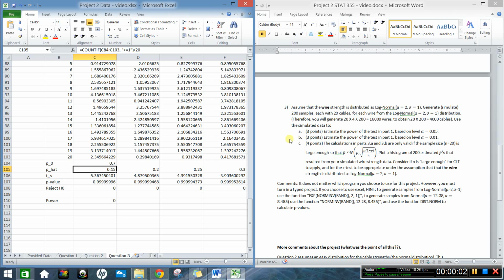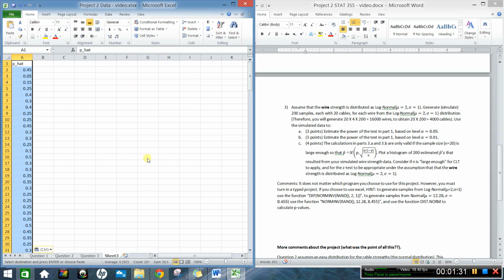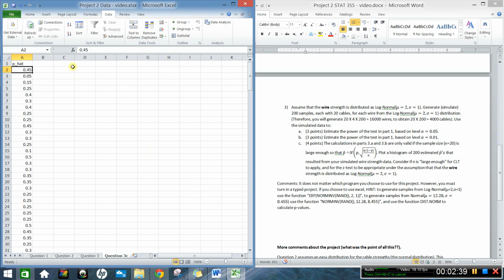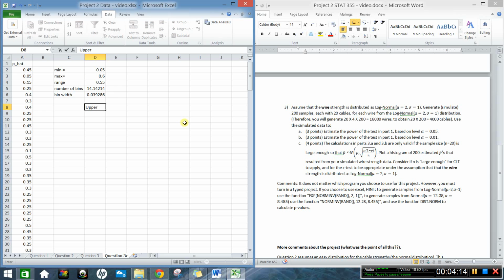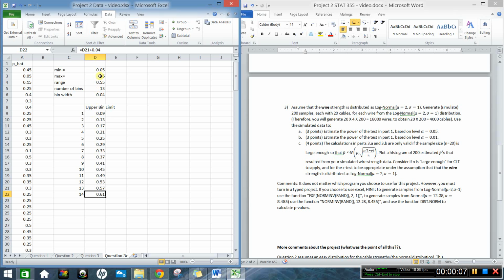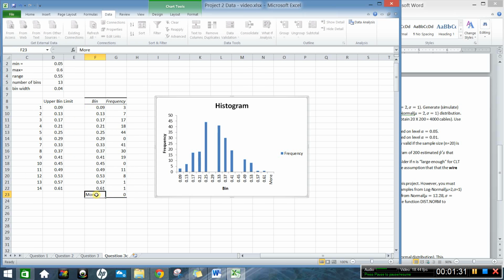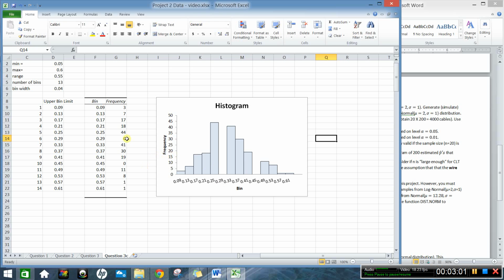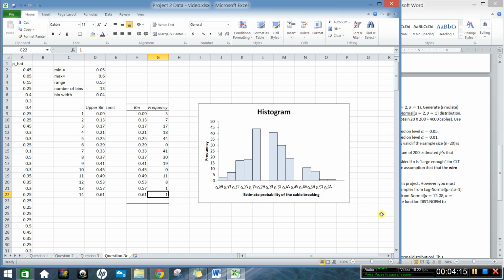Project 2 - Question 3c